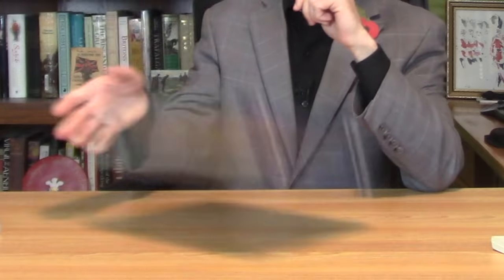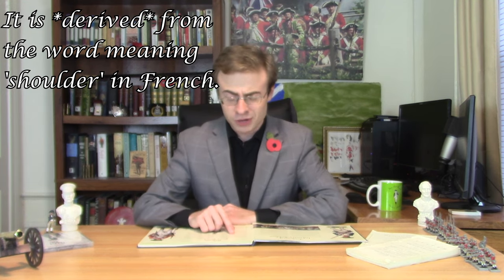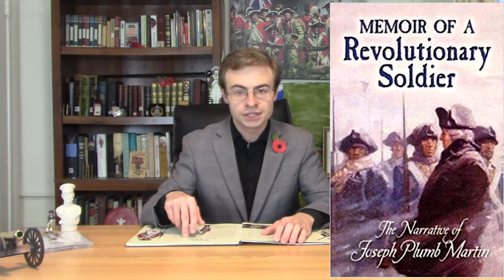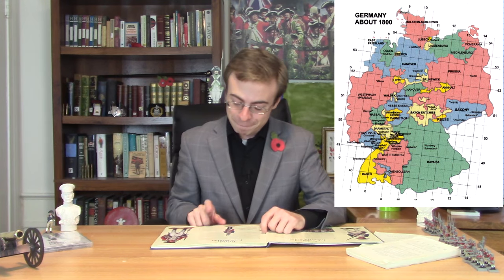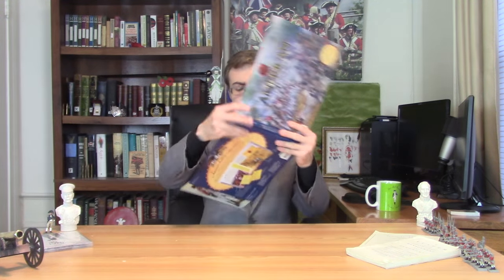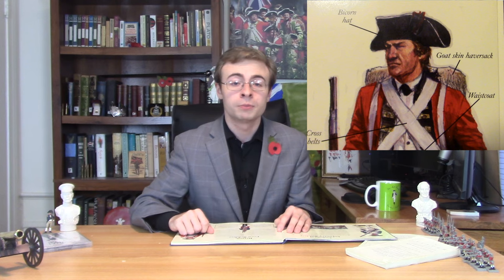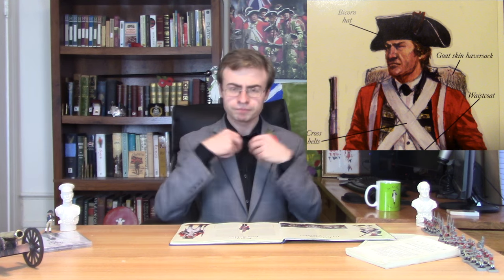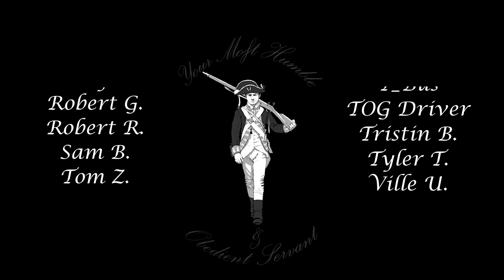This So-Called History Book is Insultingly Inaccurate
When it comes to education in the United States regarding the British army in the American War of Independence, there are an awful lot of terrible misconceptions and myths.  Unfortunately, rather than being combated by our school systems and wider academia, they are often time reinforced and printed as fact.  This book, which claims to be a “Hands-on History Book” geared towards young children and researched by experts in the field, is one of the worst examples.  It parrots a wide variety of myths which are, to any expert in 18th Century military history, obviously false, and in doing so portrays Government forces during the American War of Independence in an unjust, negative, and outright false way.  I shudder to think at how many children have had their opinions of the war shaped by pieces like this! -